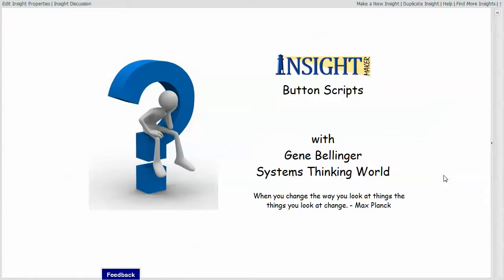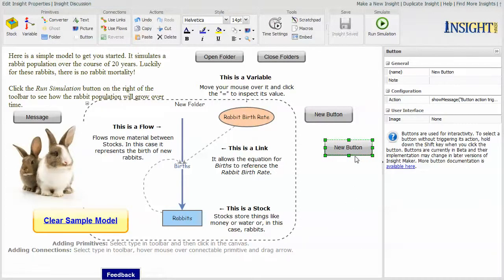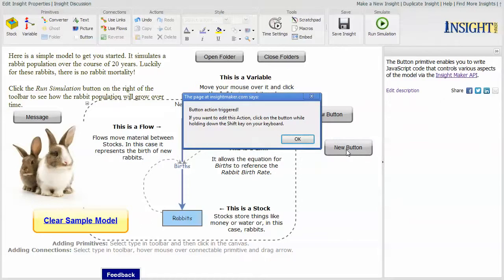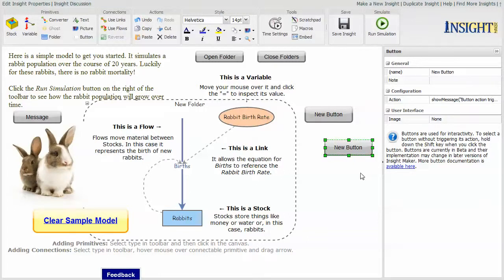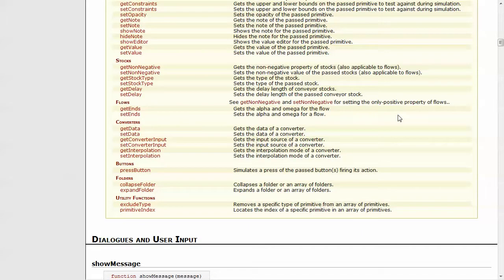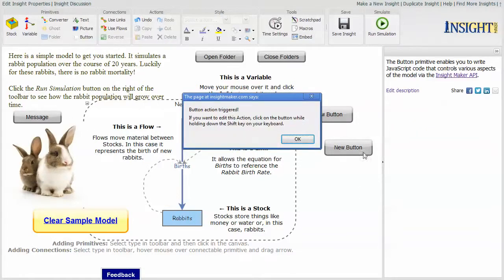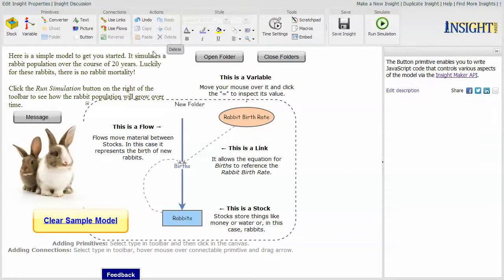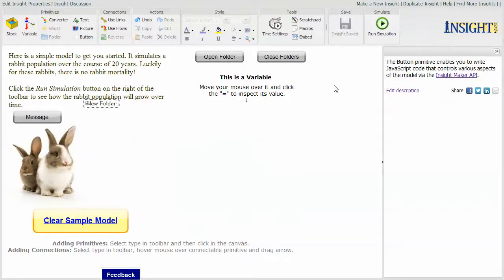Insight Maker/Button Scripts xRev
A new Button primitive allows you to add dynamic interactivity via an API that lets you programmatically script Insight Maker models. This API also provides web pages embedding Insight Maker models the ability to control the embedded models. Context